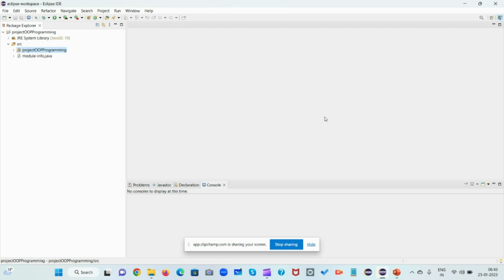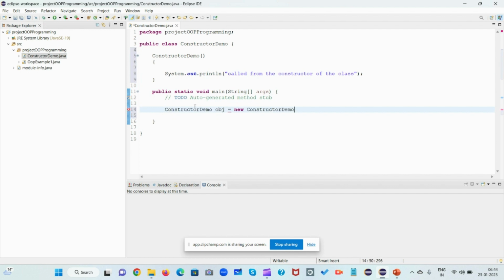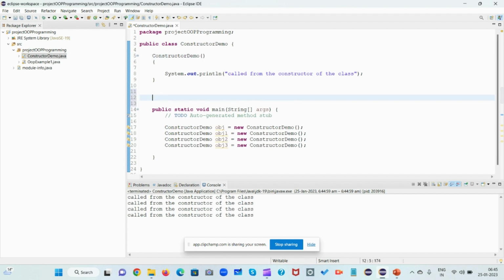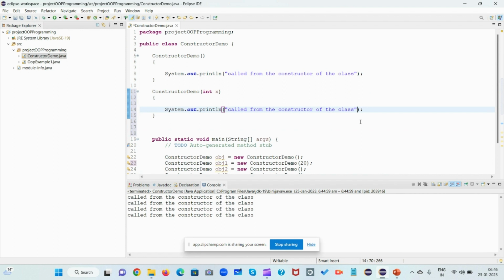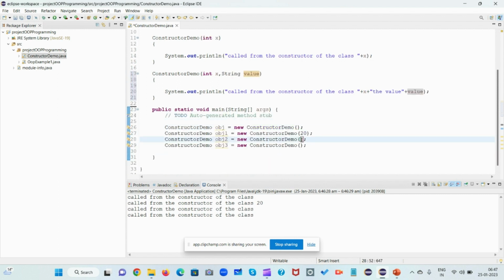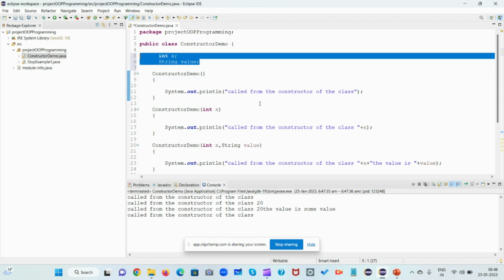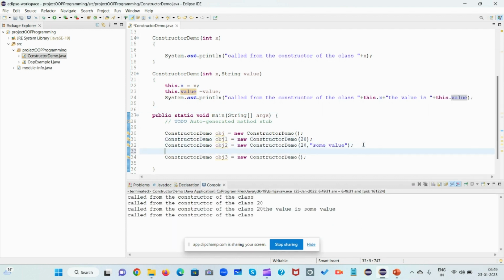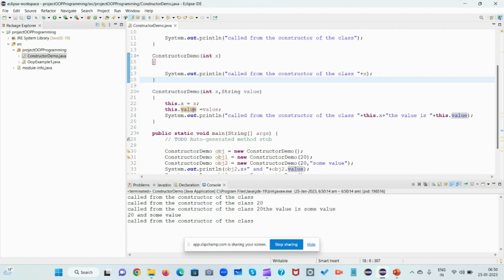Classes and Constructors in Java - Demo - Devsena Mishra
Demo - Default Constructor, Parameterized Constructor, and Constructor Overloading.